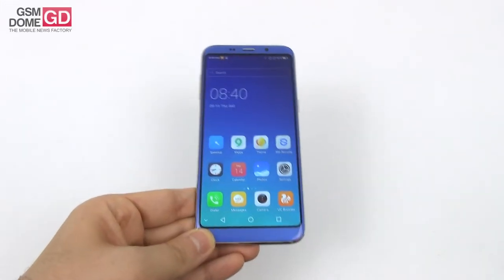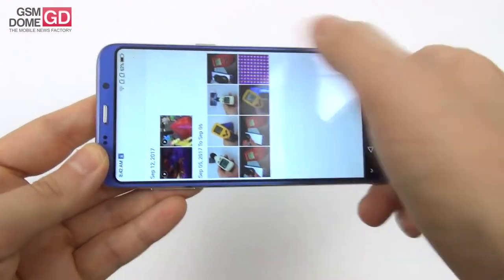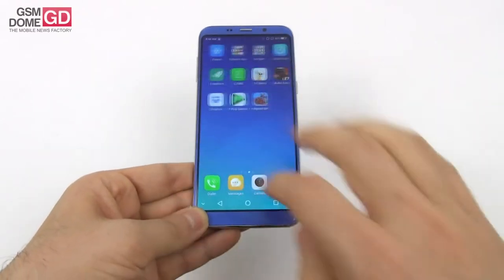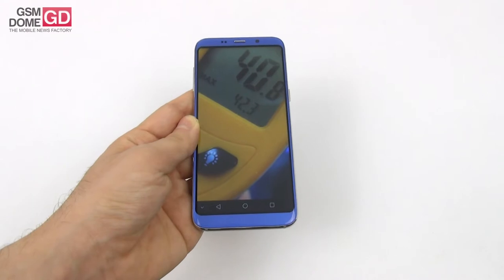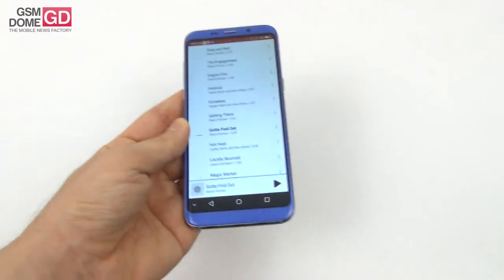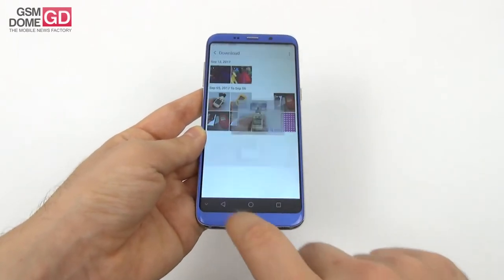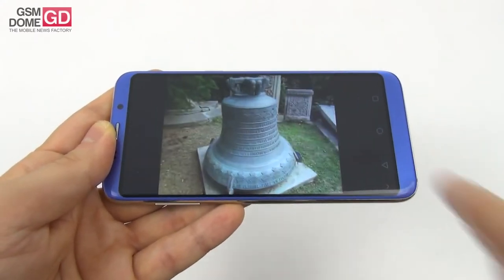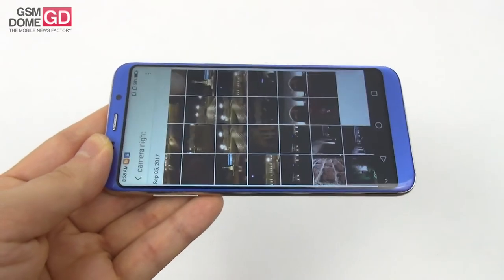Bluboo S8 In-depth Review (Samsung Galaxy S8 Clone With Dual Camera)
GSMDome.com reviews the Bluboo S8 handset, a Samsung Galaxy S8 clone that's quite well built. It's priced at $150 on Banggood.com and it features a premium design, similar to the LG G6 and Galaxy S8. There's a 5.7 inch 18:9 screen here, with minimal bezels, 3 GB of RAM and 32 GB of storage. There's also an octa core CPU, a dual camera at the back and a 5 MP front shooter. There's Android Nougat as the OS with a custom UI on top.